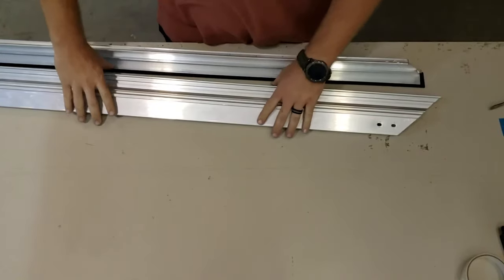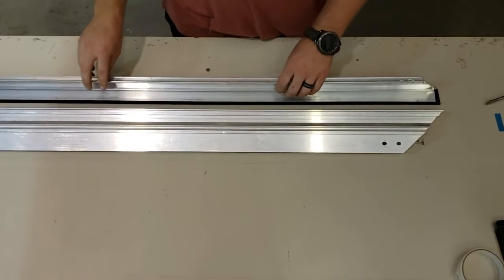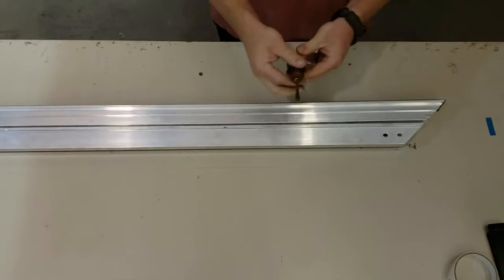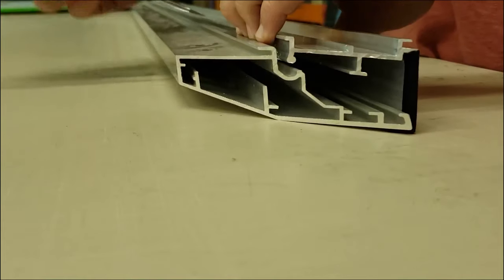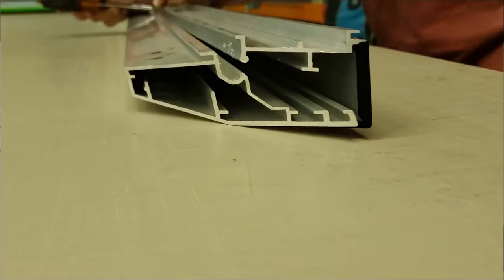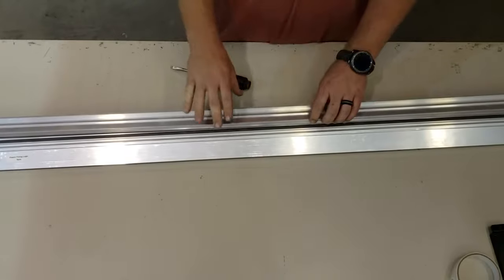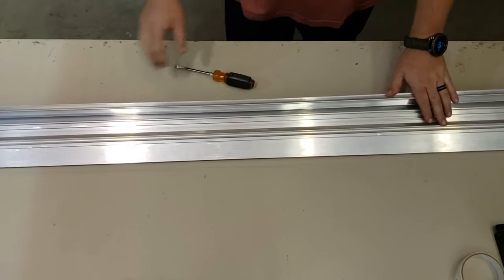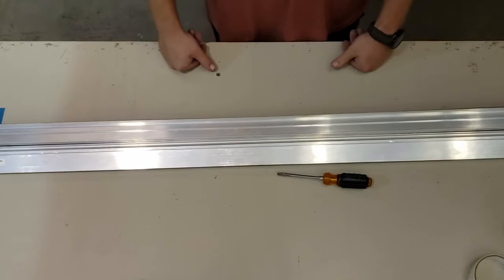STT Bezel Removal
How to remove the bezel of a Thin Bezel screen from Silver Ticket.